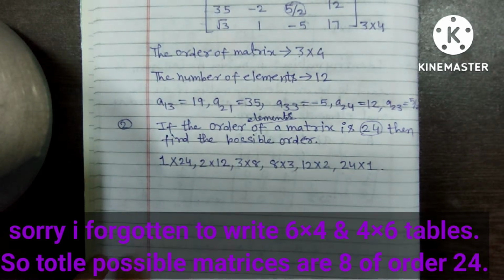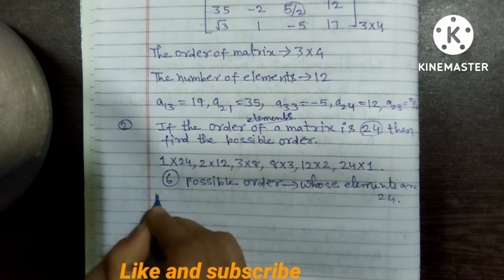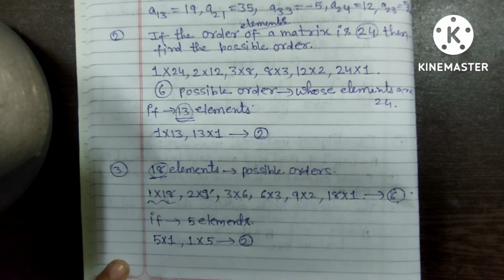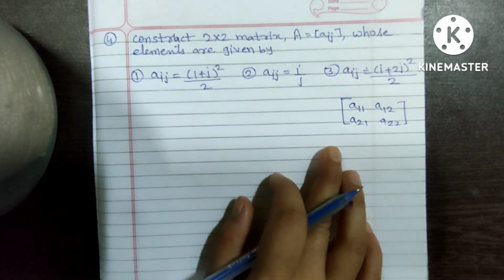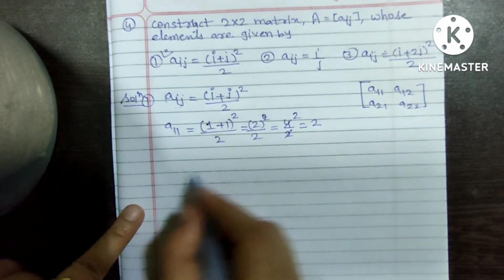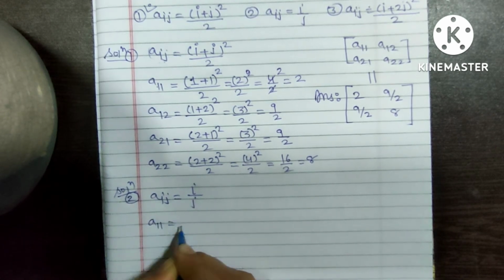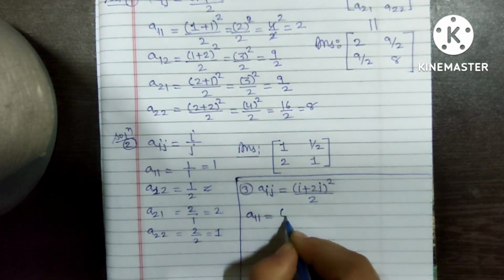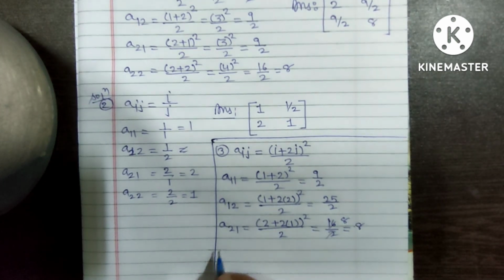HSC board related examples|Matrices|Ex-3.1|solvedQ.1 to 4|class-12 |NCERT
Matrices|Ch-3|Ex-3.1|Solved Que.1 to 4Lec-3||12th standard |NCERT
sum of matrices
multiplication of matrices
substractions of matrices
scalar Matrix
diagonal Matrix
constant multiplication with matrices
examples of matrices
exercise of matrices
substractions of two matrices
multiplication of two matrices
addition of two matrices